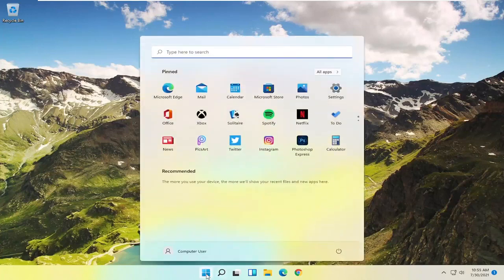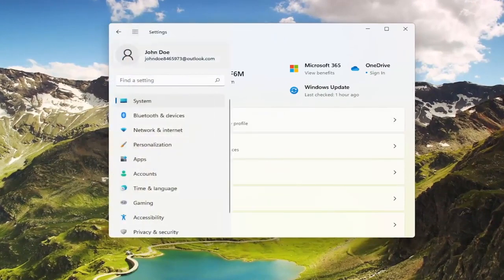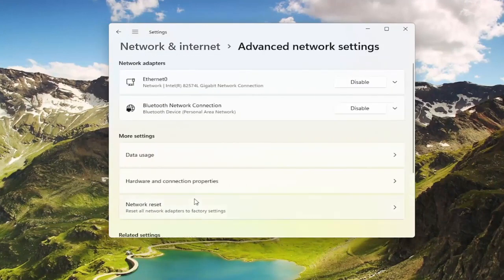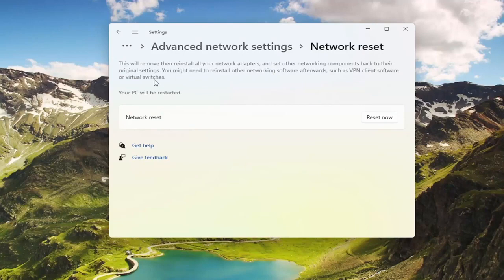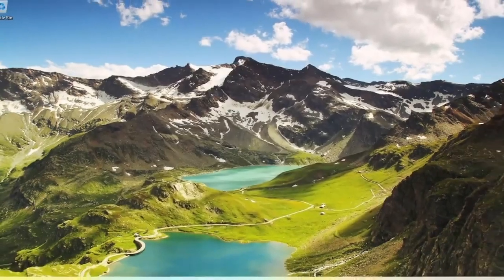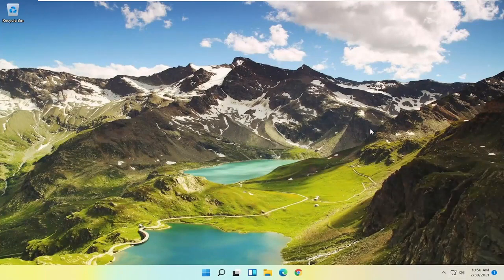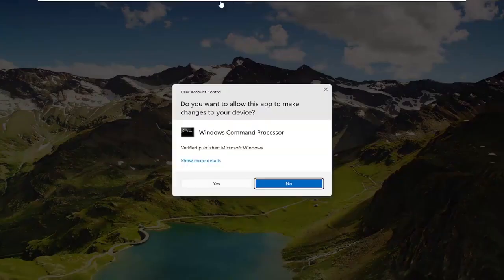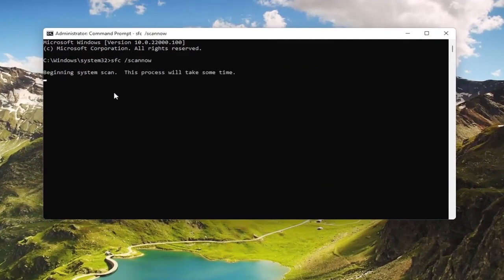WiFiが繋がらない！「このネットワークに接続できません」を解決する手順 Windows 11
Windows11でWifiが機能しない問題を修正

Windows 11へのアップグレード後に、さまざまなソフトウェアおよびハードウェア関連の問題が発生する可能性があります。これらの問題の1つは、一部のユーザーにとってWiFiアダプターが後で機能しないことです。

Windows 11の更新は、セキュリティの脆弱性にパッチを適用し、システムパフォーマンスを向上させるために重要ですが、品質と機能の更新によって意図しない問題が発生する可能性があることは既知の事実です。

通常、アップデートのインストール後の最も一般的な問題の1つは、ネットワーク接続に関連しています。たとえば、速度が遅い、ワイヤレス接続または有線接続を使用した接続が信頼できない、または完全に失われると、インターネットや共有プリンタやフォルダなどのネットワークリソースへの接続に問題が発生します。

理由に関係なく、デバイスがローカルネットワークまたはインターネットに接続できない場合、Windows 11の最近の更新後、Microsoftが問題を修正するために推奨する多くの方法があります。

このチュートリアルで対処する問題：
ラップトップでwifiが機能しない
Wi-FiがPCで機能しない
Windows11をインストールした後にwifiが機能しない
Windows11の更新後にwifiが機能しない
自宅でwifiが機能しない
Wi-Fiは機能していませんが、イーサネットは機能しています
Wi-Fiは機能していませんが、接続されています
Wi-Fiは機能していませんが、インターネットは機能しています
Wi-Fiは機能していませんが、接続されていると表示されます
Wi-Fiが機能しないコンピューター
デルのwifiが機能していません
Wi-Fiが機能しないデルのノートパソコン
Wi-Fiが機能しないデルのノートパソコンのウィンドウ11
Wi-Fiがデスクトップで機能しない
接続しているのにwifiが機能しない